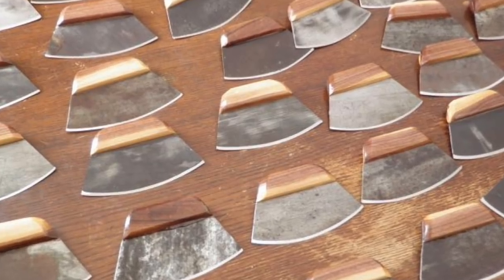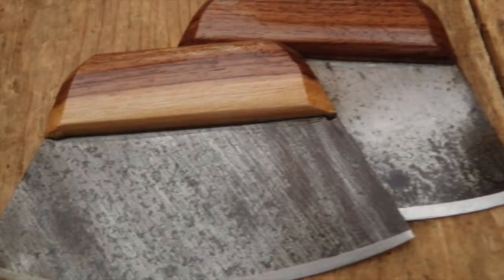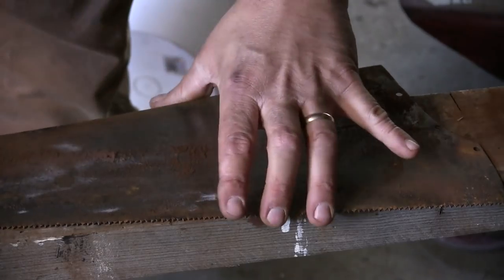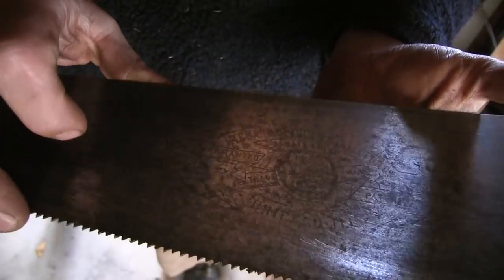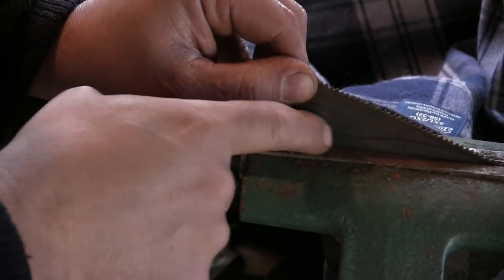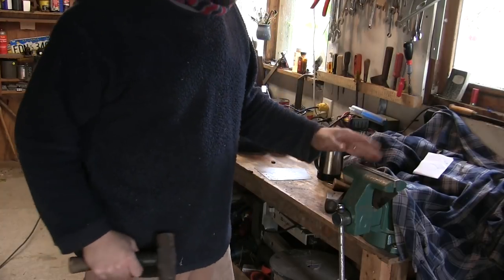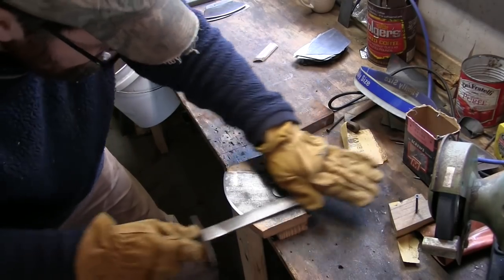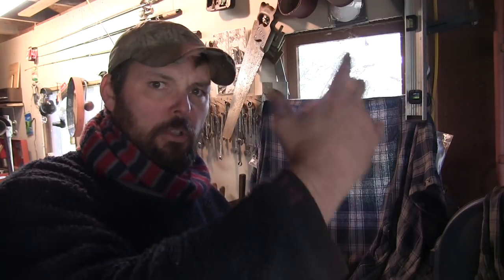How to make an Ulu Knife............ ( introduction)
I will soon be releasing my 2017 video on how to make an ULU knife. In this video I explain the parts of the process that I now do differently. Make sure to check out the complete documentary "how to make an ULU knife".